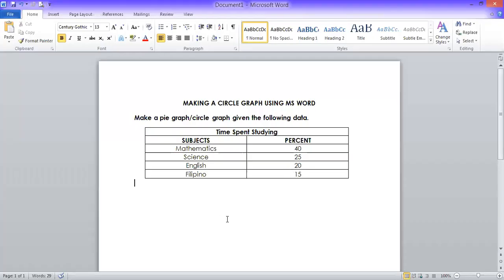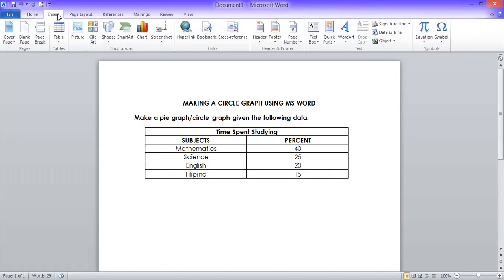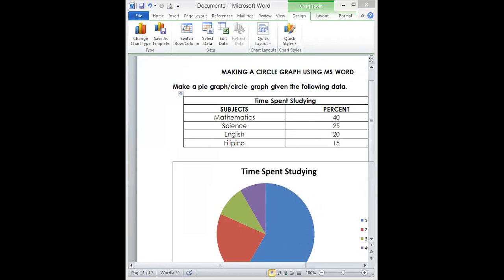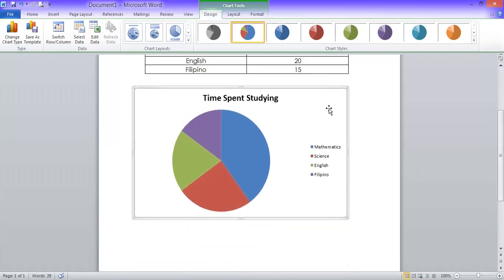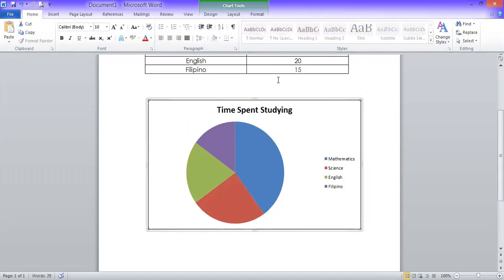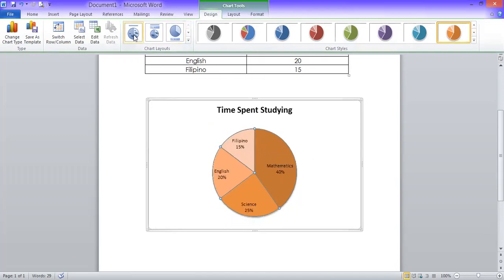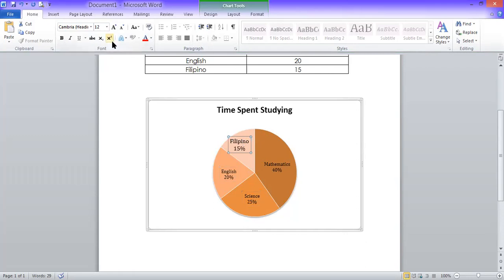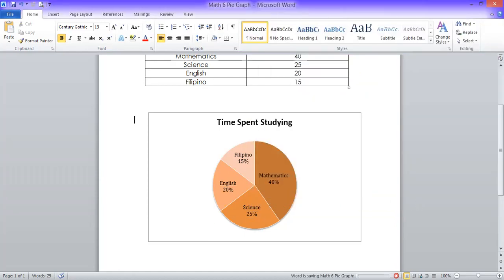Creating Pie Graph Using MS Word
This is a video tutorial on how to make pie chart in Microsoft Word for students.